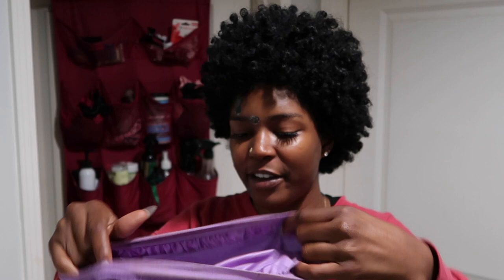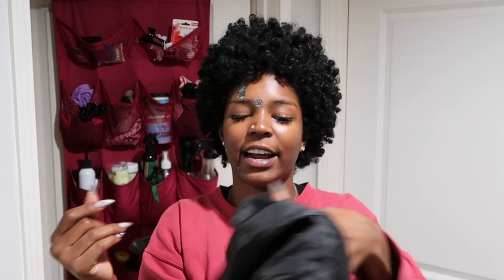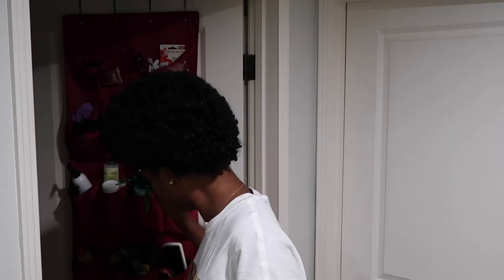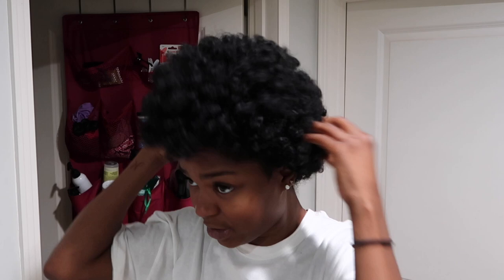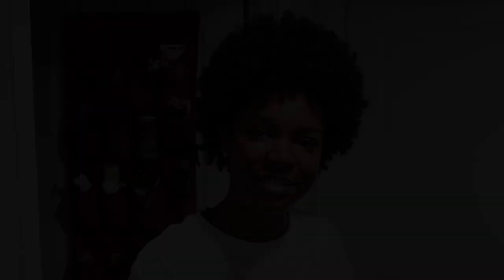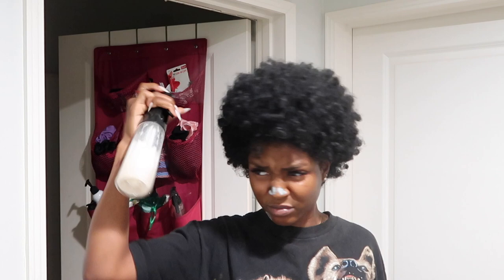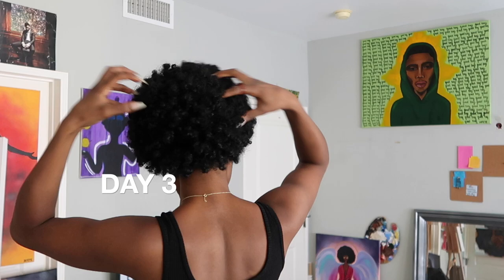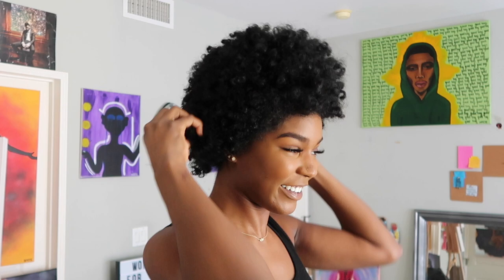SLEEPING WITH SHORT NATURAL HAIR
My hair looks like a wig lol But Mushed hair is my favorite! My hair is like a cloud sculpture and I just love helping it take shape. Even if it’s 3am I am sure to do sumn to my hair before bed haha. How do you reform your fro?

F A Q
Big Chop: Feb 2018
Last Cut: July 2018
Hair type: my curls are sumn in the 3’s, my Texture and density is more closely related to the 4’s